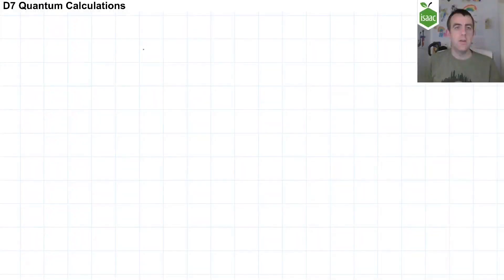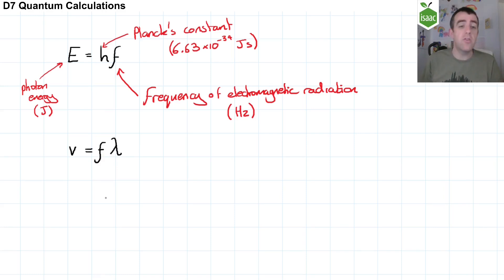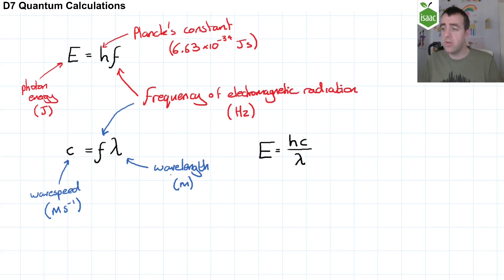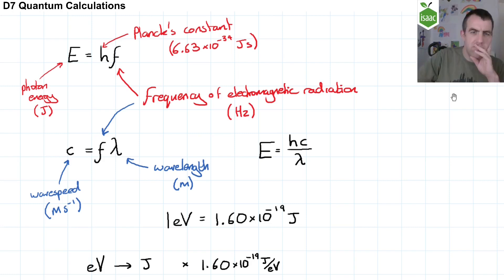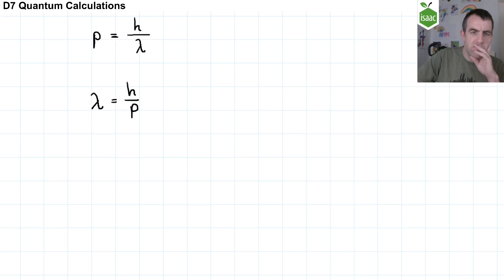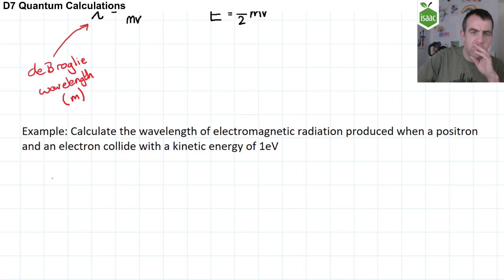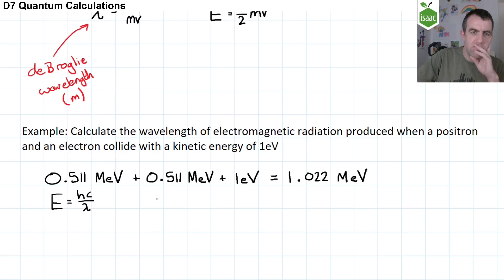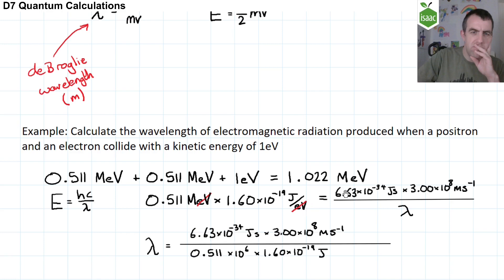D7 Quantum calculations | Recorded for Isaac Physics Covid-19 tutorials